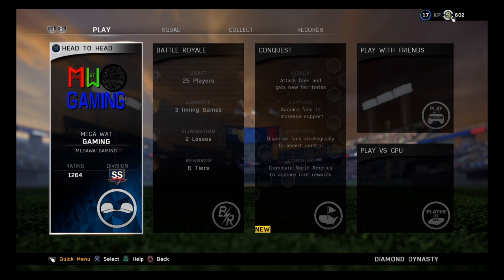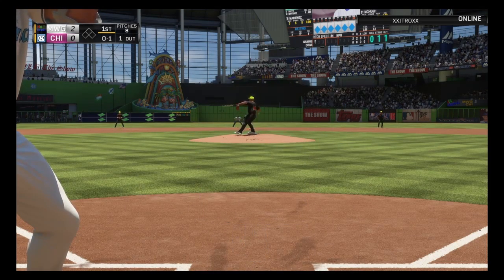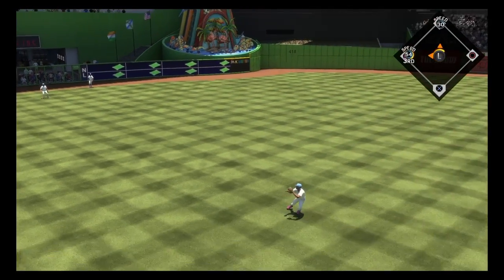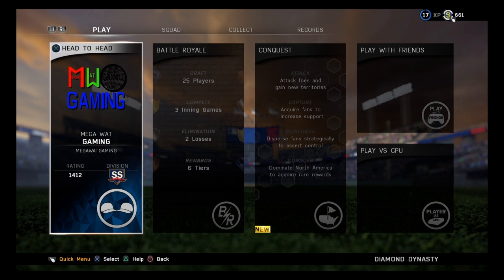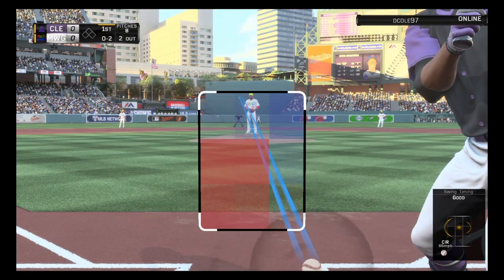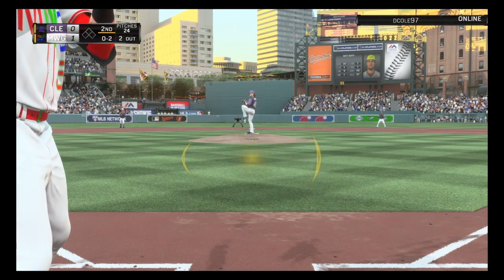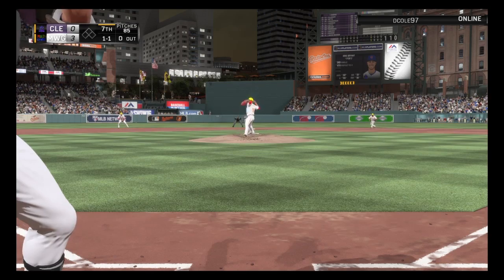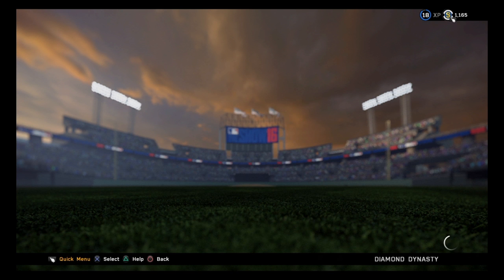ORANGE PEEL VS CANDYMAN SKEETER| MLB THE SHOW 16| Diamond Dynasty Episode 7